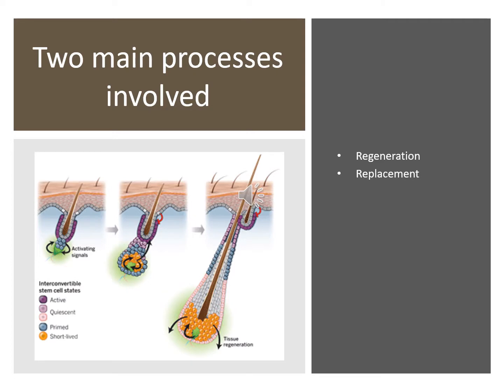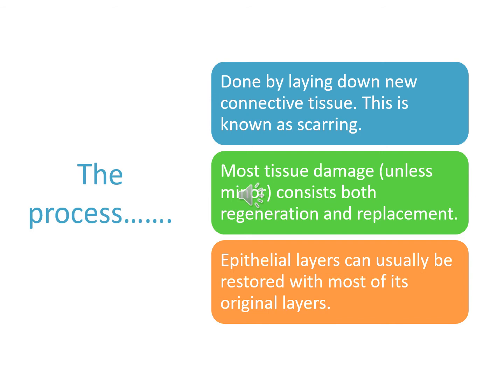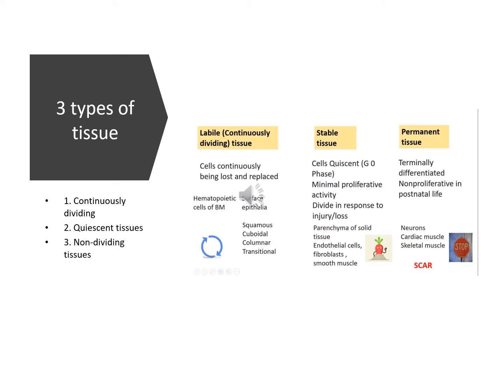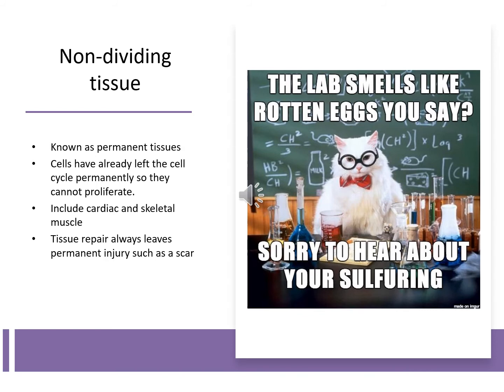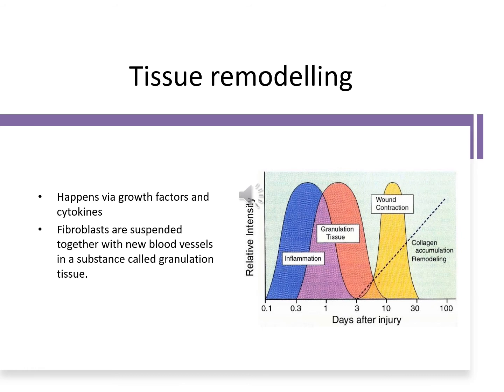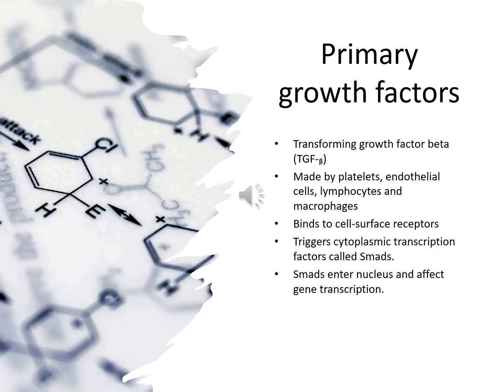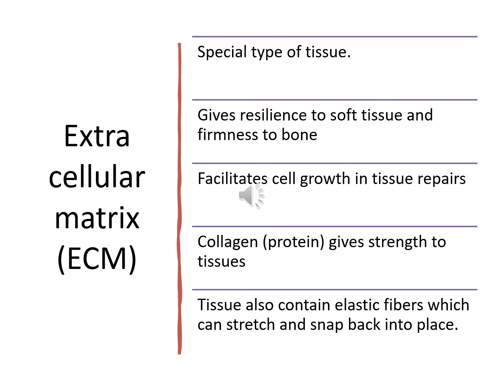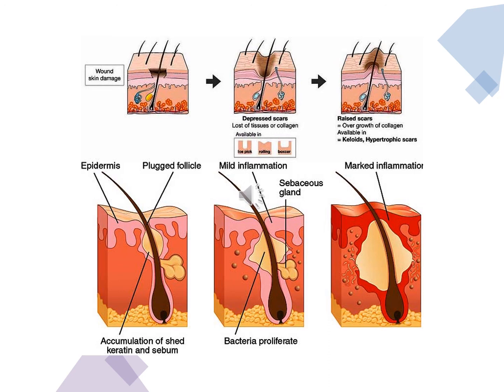Tissue regeneration voice recorded version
designed to watch during online learning in two parts. First part is 20 minutes, second part is 25 minutes. Aimed at Year 11 Human Biology students only and describes briefly how tissues and wounds regenerate and repair. Semester one: Essentials of Human Life